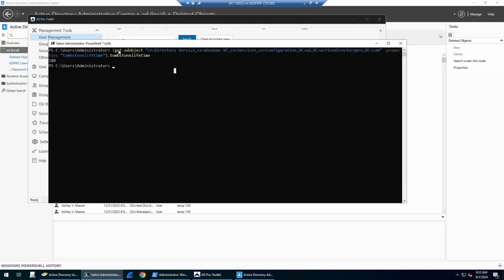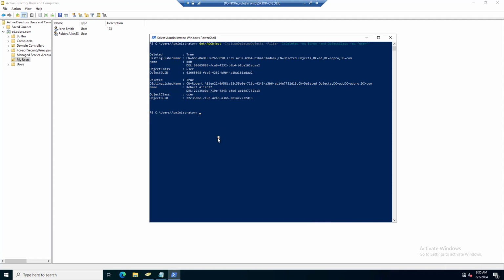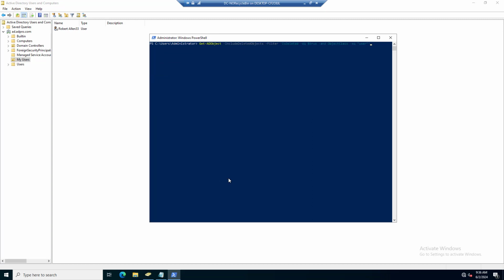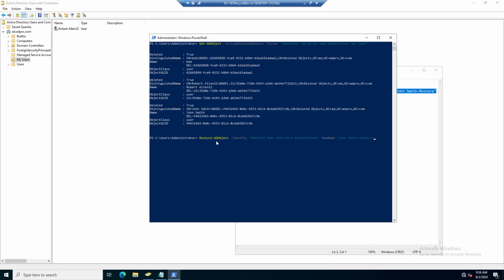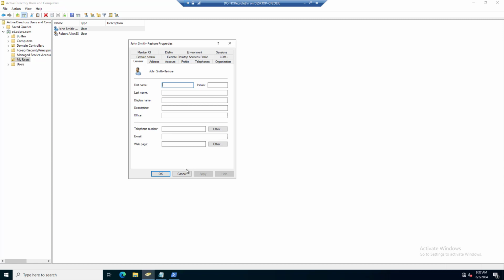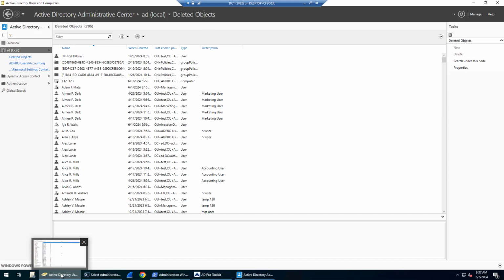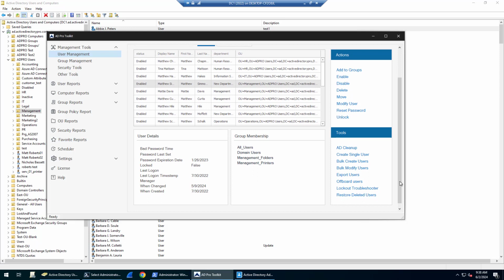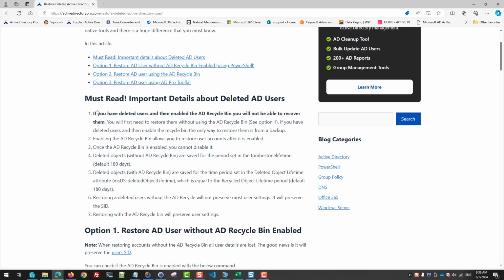How to Restore a Deleted Active Directory User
In this video, I'll show you how to restore a deleted Active Directory user without a backup. You can restore a deleted AD account by using native Microsoft Tools such as the AD Recycle bin and PowerShell.

Important!
If you have deleted users and then enabled the AD Recycle Bin you will not be able to recover them. You will first need to restore them without using the recycle bin. If you have deleted users and then enable the recycle bin the only way to restore them is from a backup.